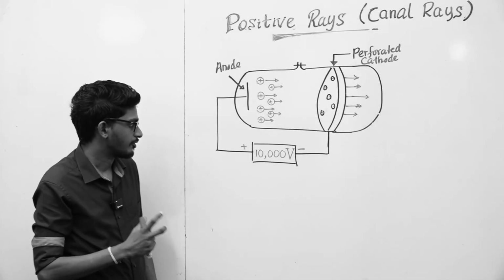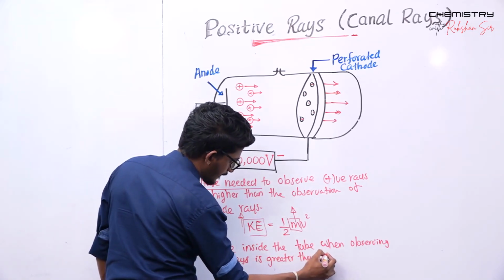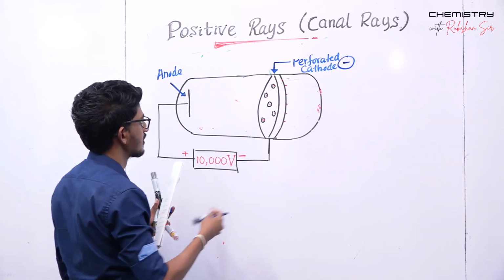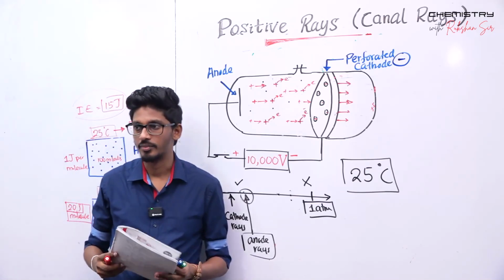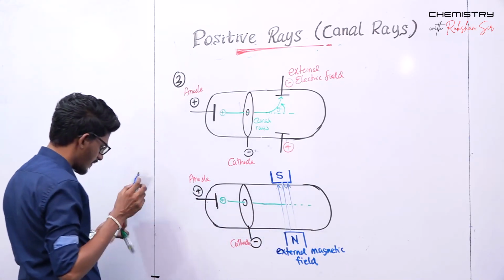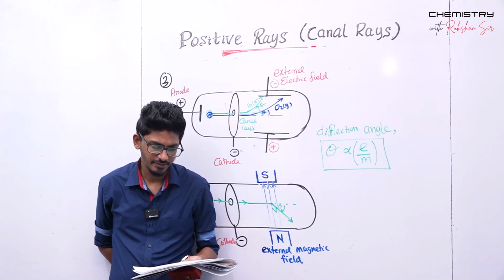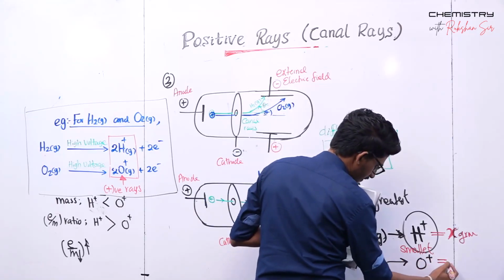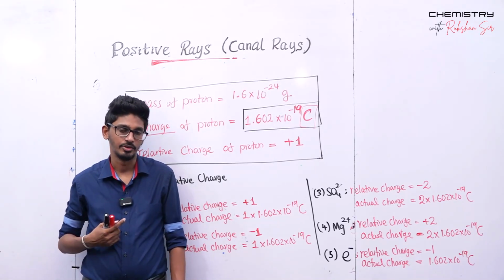2027AL | Chemistry | English Medium | Atomic Structure - Session 03